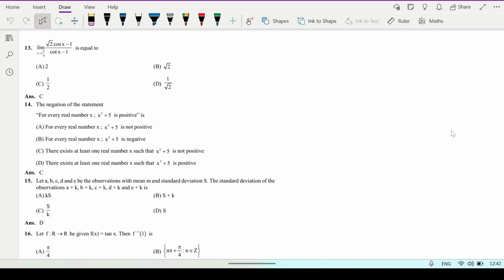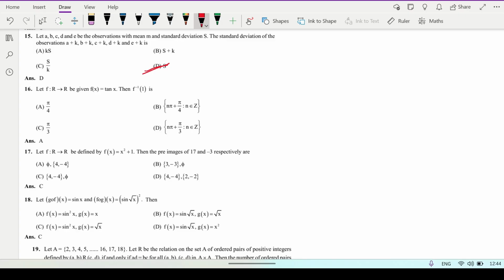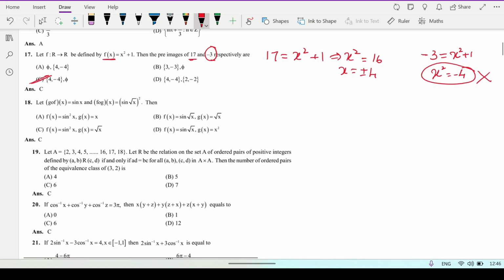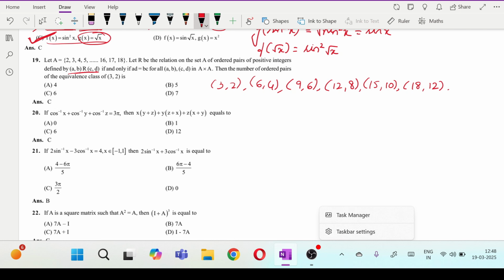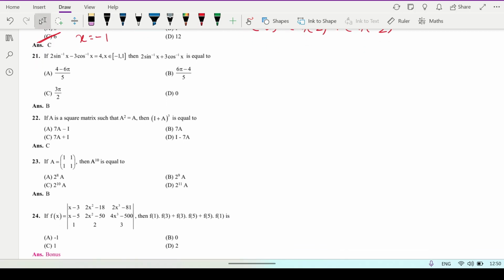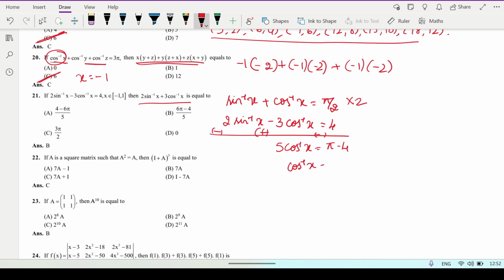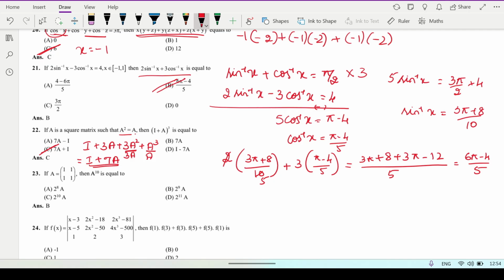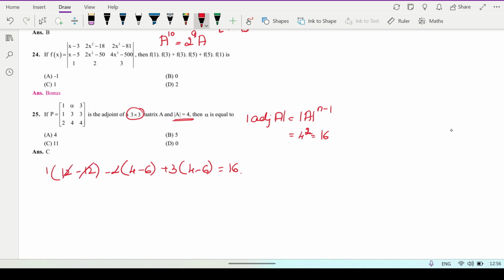KCET 2024 Mathematics Solutions | Tricks & Shortcuts | Q 13 - Q 25 (Part 2/4)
The solution of KCET 2024 Mathematics Paper (Q 13 to Q 25) using shortcuts and easy methods.

Link for the previous video:
( KCET 2024 Mathematics Solutions Part 1)